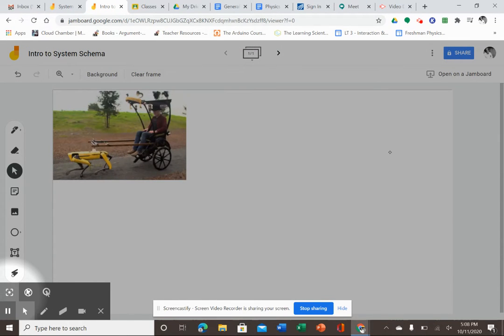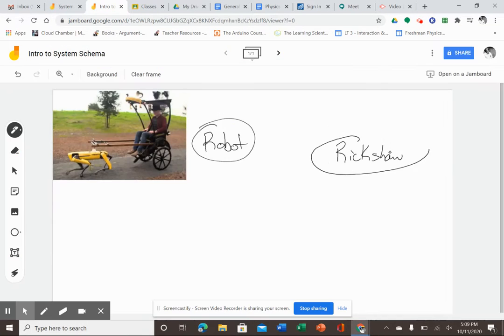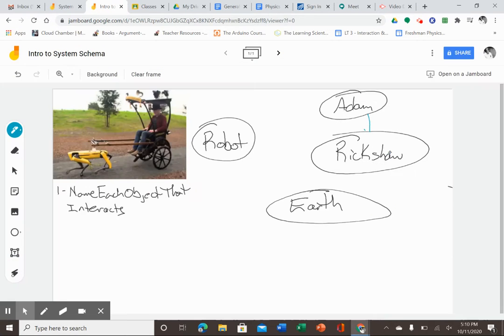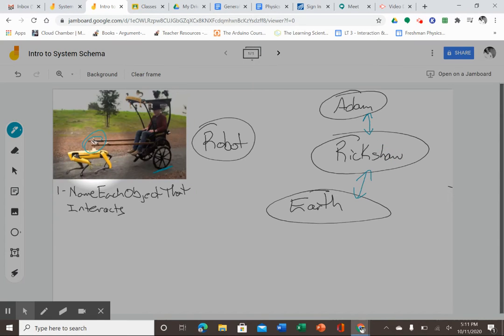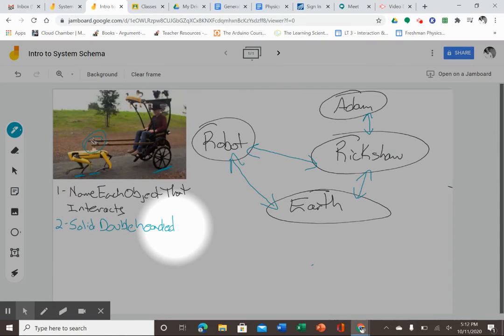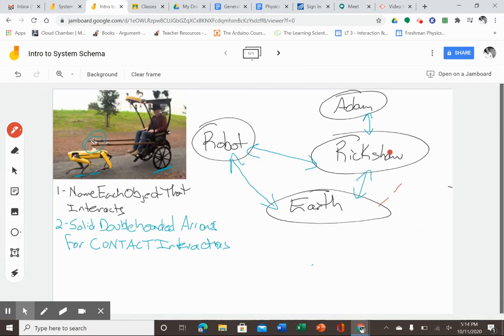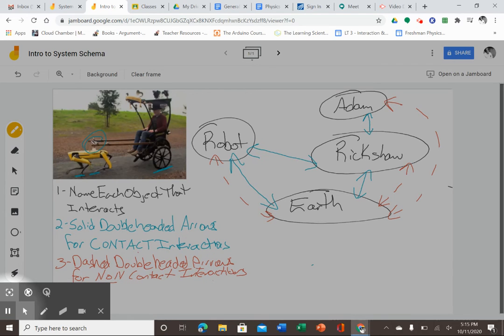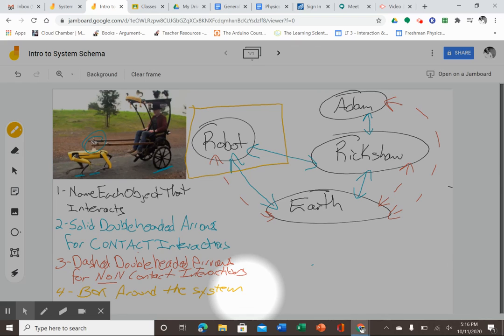Intro System Schema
demo on how to make a system schema.